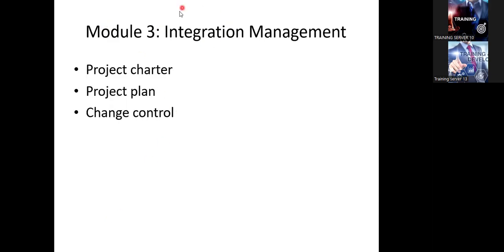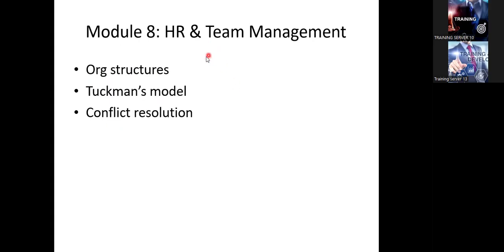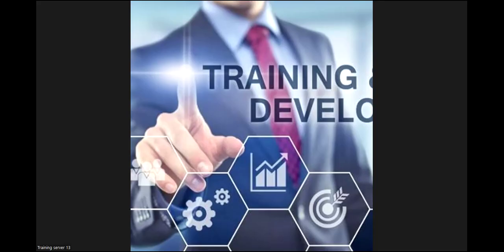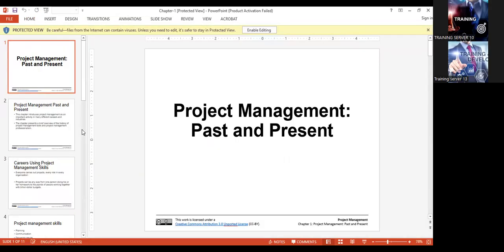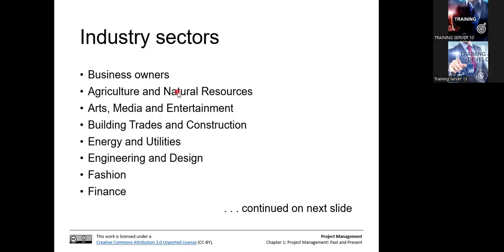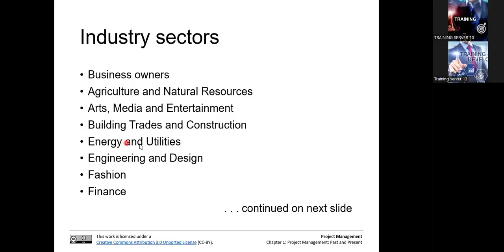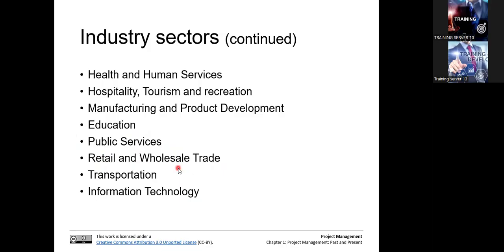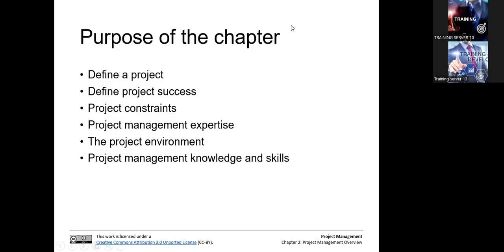ادارة مشروعات PMP English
PMP -session 3